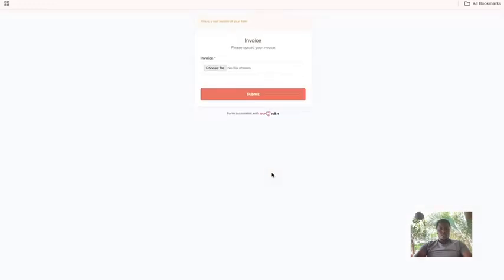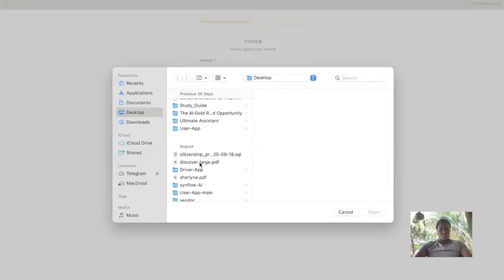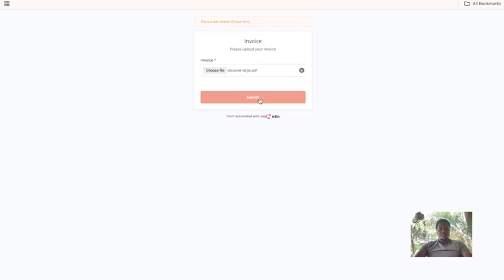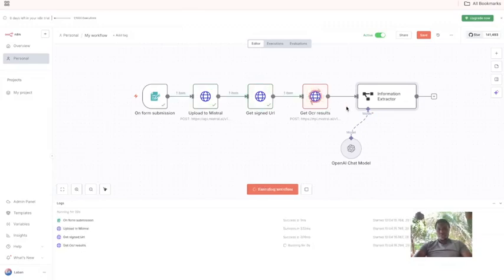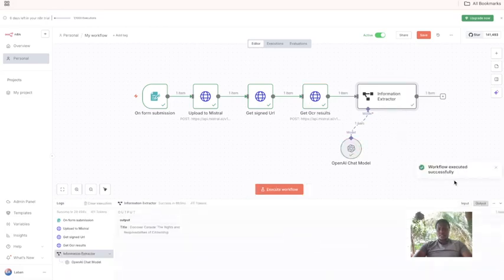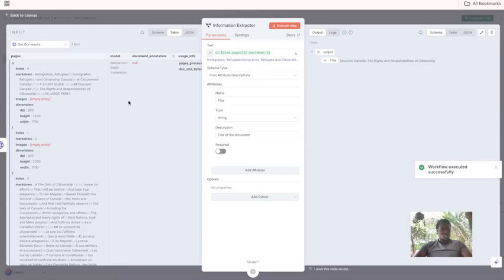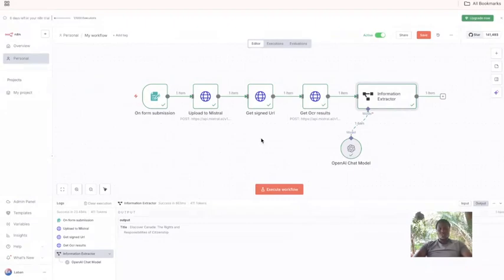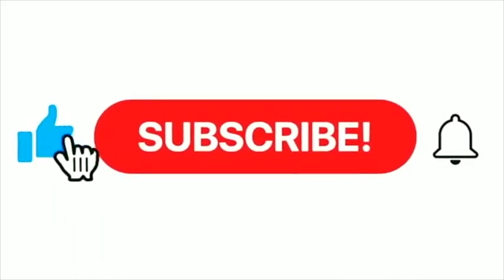Building AI AGENT that uses mistral to understand documentsStep by step Full Video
Building AI AGENT that uses mistaral to understand documents(Step by step) Full Video

At Mooseloon AI, we share strategies, tutorials, and insights that help you:
✅ Build smart AI-powered workflows
✅ Stay competitive in the age of AI

I believe businesses that embrace AI will thrive — and those that don’t risk falling behind. My mission is to make sure you’re ahead of the curve.